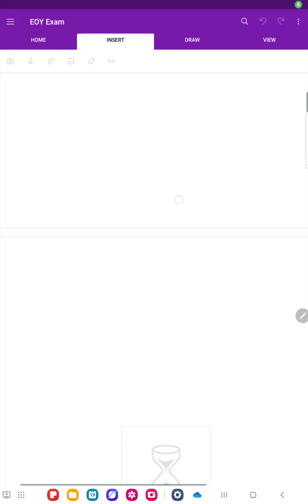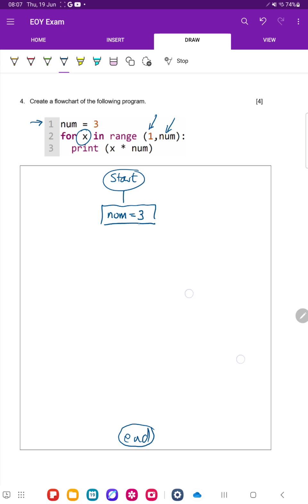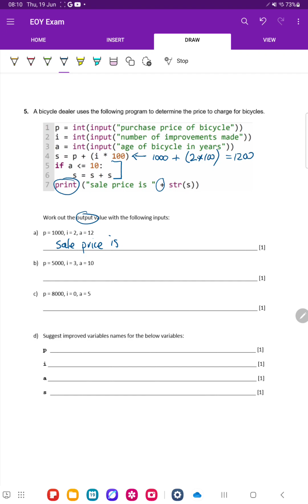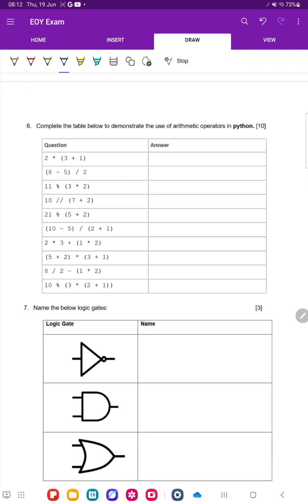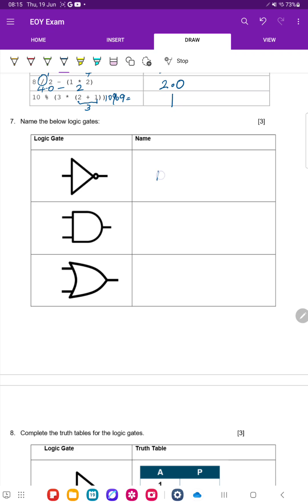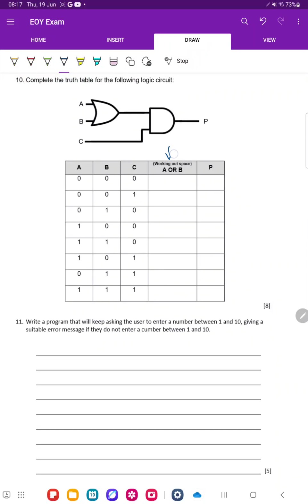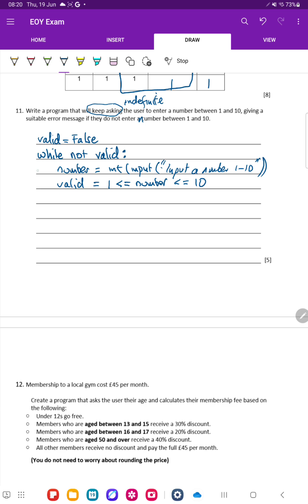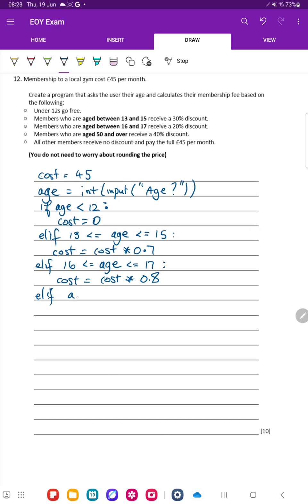19 June 2025